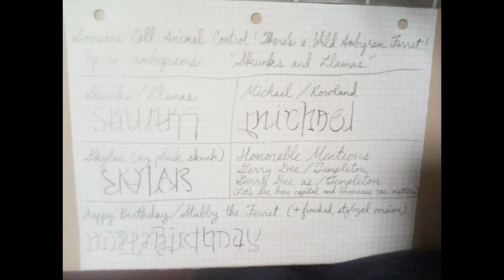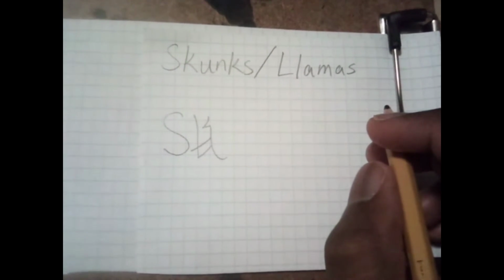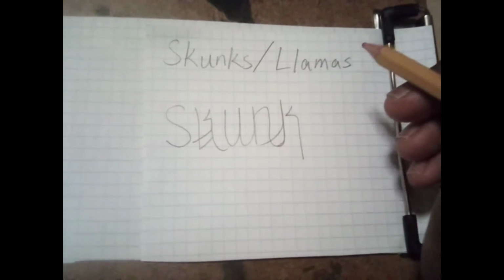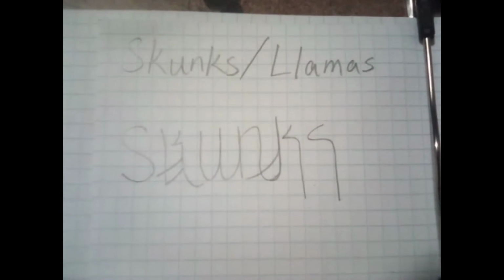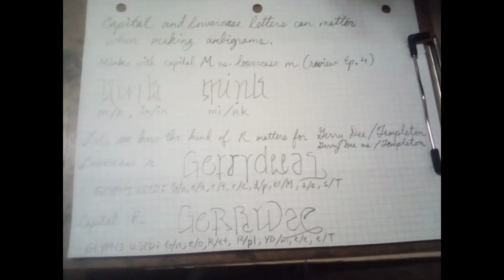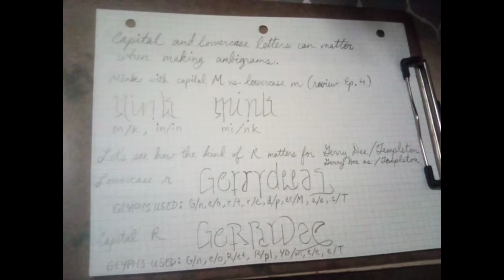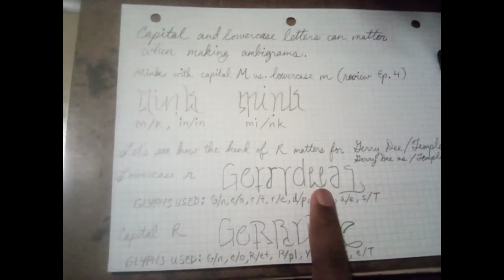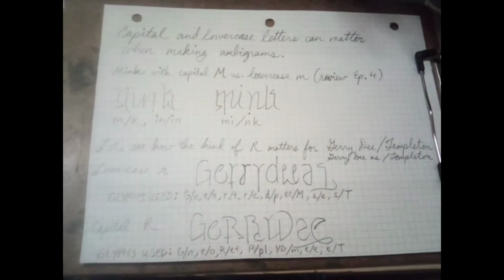Someone Call Animal Control! There's a wild Ambigram Ferret! Episode 6: Skunks and Llamas 🦨🦙 🔃🦦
SOMEONE CALL ANIMAL CONTROL! THERE'S A WILD AMBIGRAM FERRET!
Ep. 6: Skunks and Llamas and Ambigrams, Oh My!

Dook dook, my dear Ambiferreters! This is The Ambigram Ferret, and welcome to another episode of my series "Someone Call Animal Control! There's a Wild Ambigram Ferret!" Please feel free to request ambigrams in the comments!

Featured ambigrams
Skunks/Llamas
Michael/Rowland
Skylar
Happy Birthday/Stubby the Ferret

Our honorable mentions will be related to Officer Templeton Dudge and how capital and lowercase letters may matter when creating ambigrams. Templeton is played by Gerry Dee, and my ambigrams will be of the actor and the role.

RIP Flower (3/15/2000-1/25/2007) and Swift (3/14/2012-9/2022). I'd love to thank Meerkat Manor for introducing me to the world of meerkats.

I'd like to thank Rocky Mountain Mink Refuge and Mustelid Madness Rescue for brightening every day with their minks and ferrets, some of whom died.

Eden the Mink died on March 3 or 4 at Rocky Mountain Mink Refuge.

Nico and Frostfang from Mustelid Madness Rescue died at the end of the year.

Please support them as they navigate these tragedies. I'm grateful to have discovered them in the wake of Musky's death. They got me through the loss.

Thank you, Eytan Wronker for remixing the Animal Control poster with my ambigram.

Thank you, Mark Palmer AKA The Ambigram Artist, for doing my ambigram request of Musky in your video from February 20, 2023.

Mark's episode with Musky Ambigram at 10:05

I would also like to thank the crew at My Name is Musky for giving me the only way I could've ever met Musky after her passing on October 16, 2022. They have a YouTube channel @humanepress3009  , a Facebook page, a website, books and mountains of magnificent Musky merch!

Until next time, dook dook!